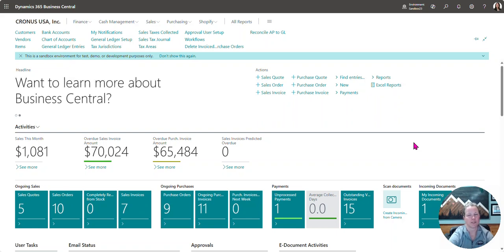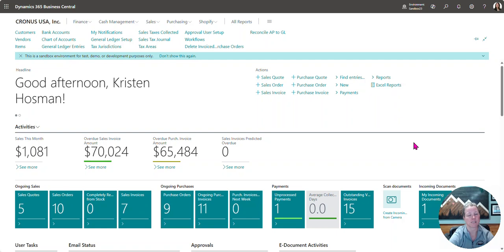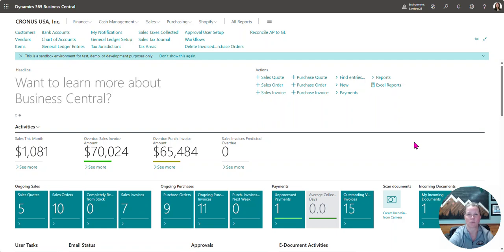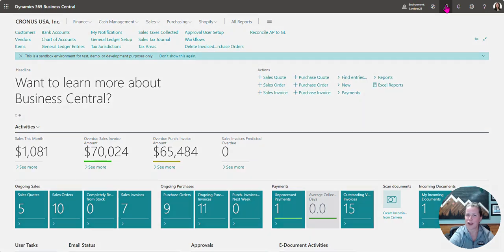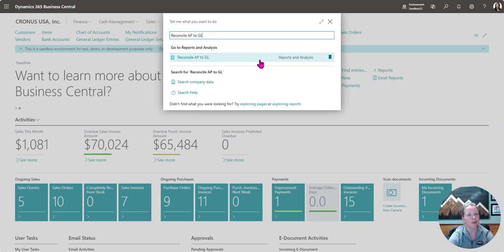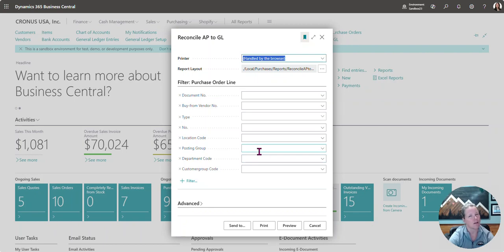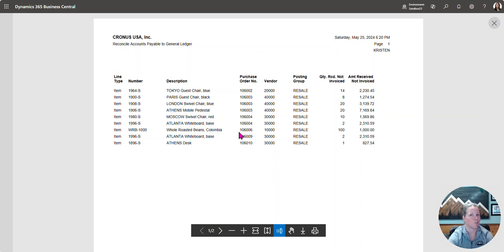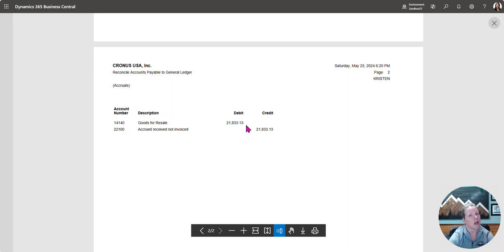Received not invoiced report in Dynamics 365 Business Central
If you're using Purchase Orders (PO) in Business Central and have a receiving process that requires a warehouse team to receive items off a PO then this tip is for you. Look for the Reconcile AP to GL report.